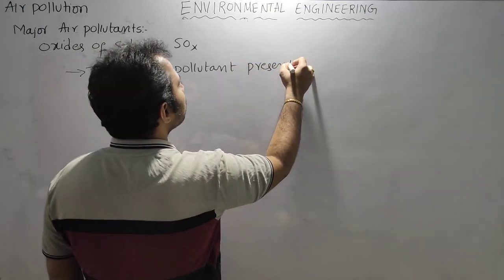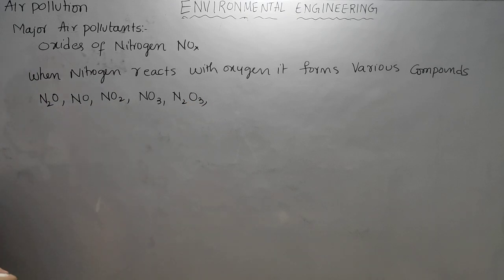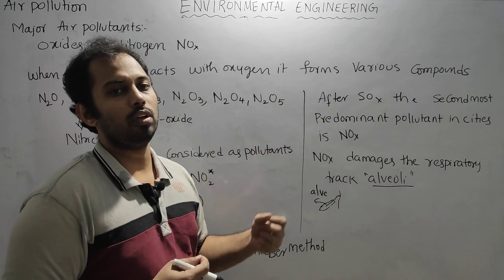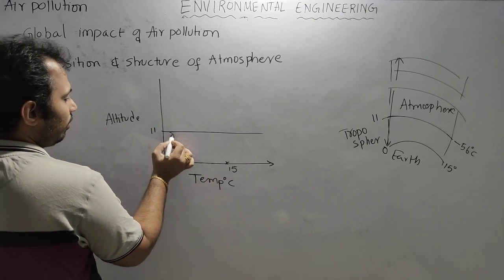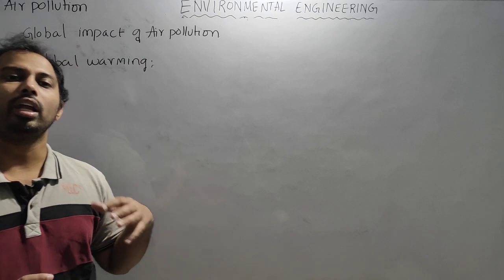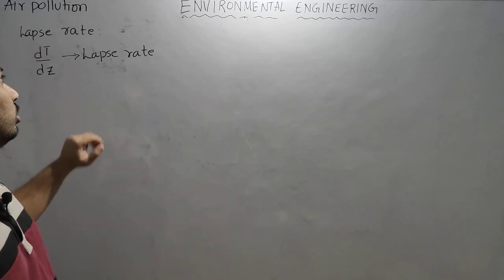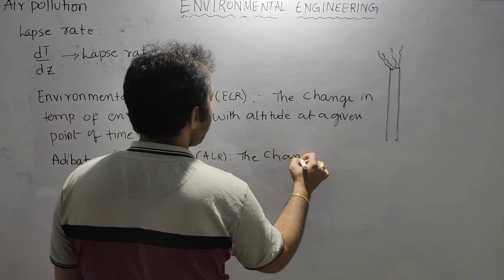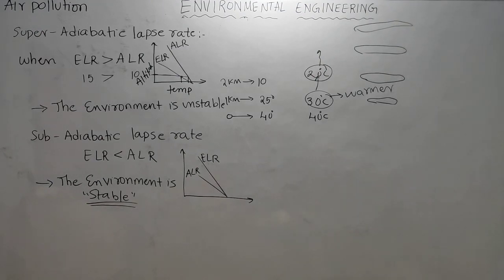EE Lec 86